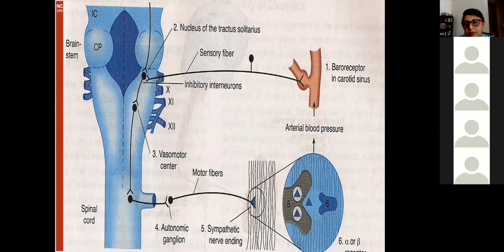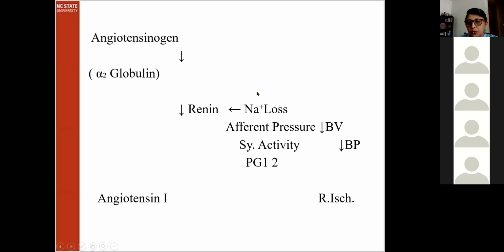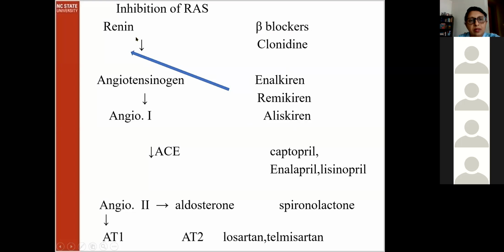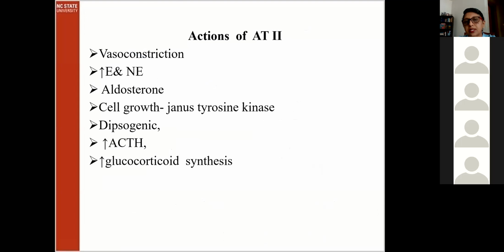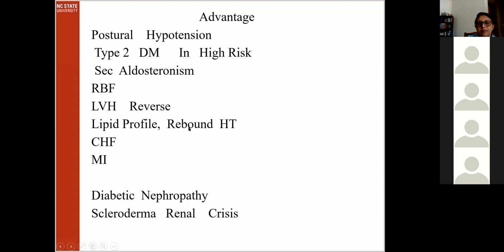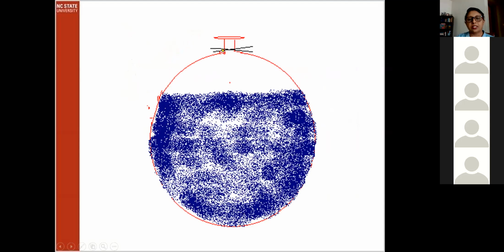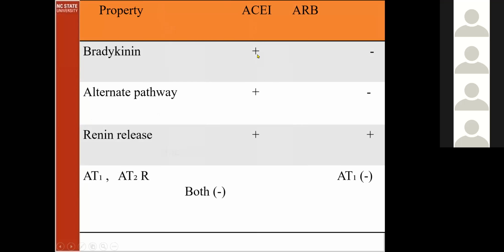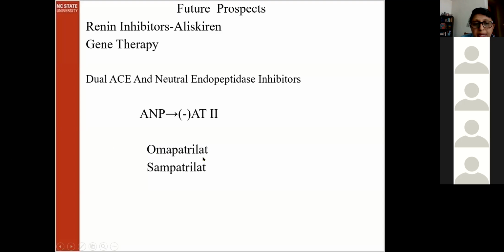HYPERTENSION 1 5 11 20 2019 R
Zoom class taken on 5.11.20 for 2019 R